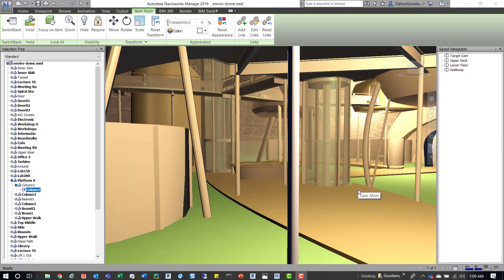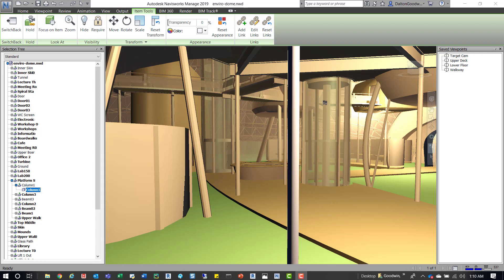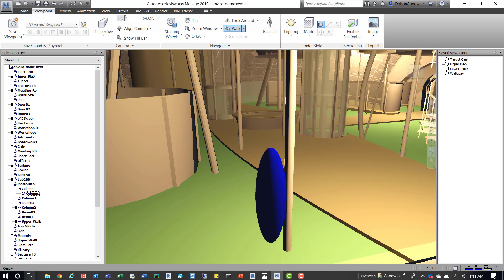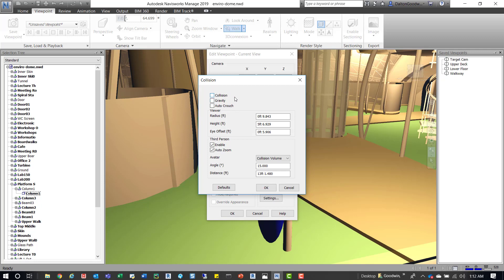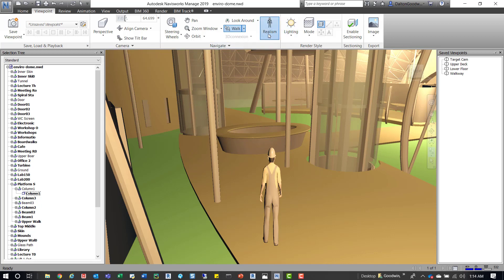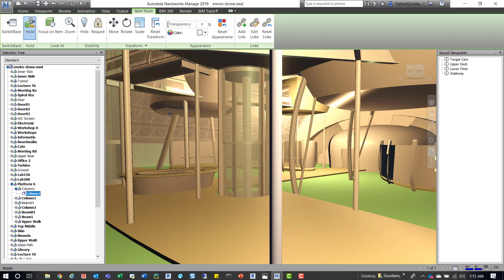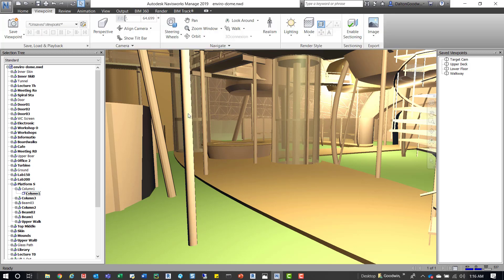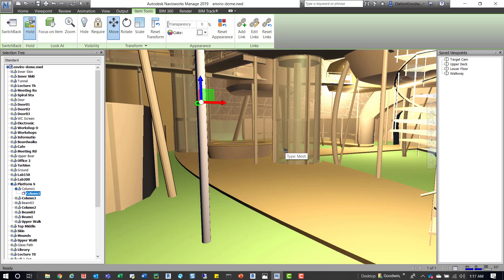Navisworks | Moving/ Holding Elements in a Model | Coordination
A look at holding and moving elements in Navisworks.

Resources